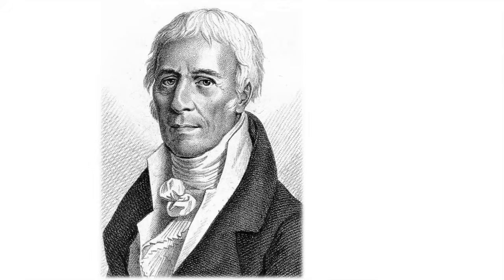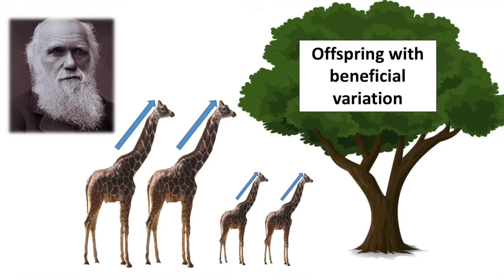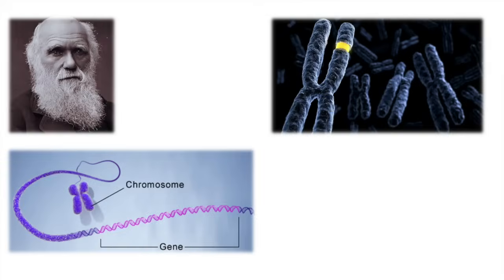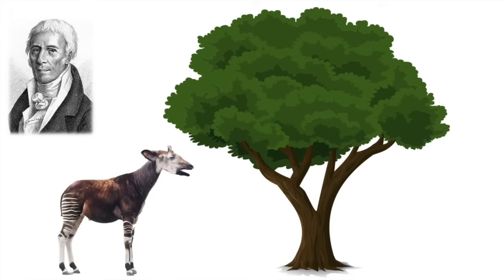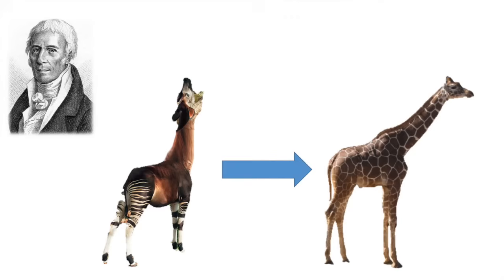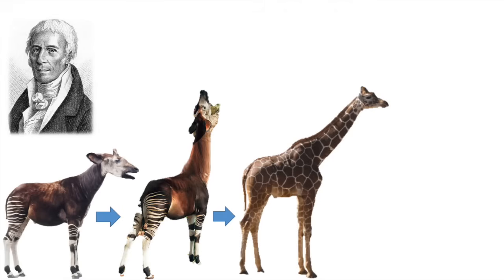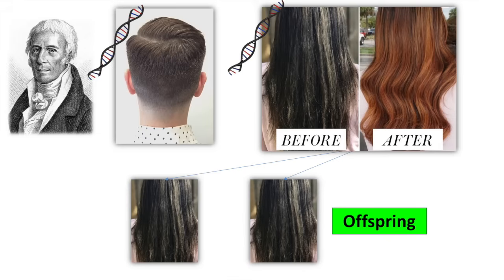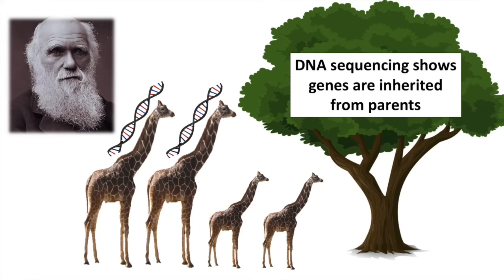GCSE Biology – Lamarck vs Darwin: Evolution and Natural Selection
This GCSE Biology video explains the differences between Lamarck and Darwin and their ideas about evolution clearly and simply for exam success.

In this video, GCSE students learn how Lamarck’s theory of evolution compares to Darwin’s theory of evolution by natural selection in GCSE Biology. The lesson explains Lamarck’s idea of acquired characteristics, Darwin’s theory of variation and survival of the fittest, and why Darwin’s theory is accepted today.

This video is designed for GCSE Biology revision and supports students studying AQA GCSE Biology, OCR GCSE Biology, and Edexcel GCSE Biology. It is suitable for Year 9, Year 10, and Year 11 students and covers a key part of the evolution topic.

Students will develop understanding of evolution, natural selection, variation, inheritance, acquired characteristics, and common GCSE Biology exam questions comparing Lamarck and Darwin. These ideas are frequently assessed across all major exam boards.

GCSE Biology keywords related to this video include Lamarck vs Darwin GCSE Biology, evolution GCSE, natural selection GCSE, acquired characteristics, theory of evolution GCSE, AQA GCSE Biology evolution, OCR GCSE Biology natural selection, and Edexcel GCSE Biology evolution.

This video directly supports the GCSE Biology specifications for AQA, OCR, and Edexcel and helps students prepare for exam questions on evolution and the comparison between Lamarck and Darwin.

GCSE Biology exam topic: evolution and natural selection.
Supports AQA, OCR, and Edexcel GCSE Biology revision on Lamarck’s theory, Darwin’s theory, and evolution.

Related topics include variation, inheritance, and survival of the fittest.